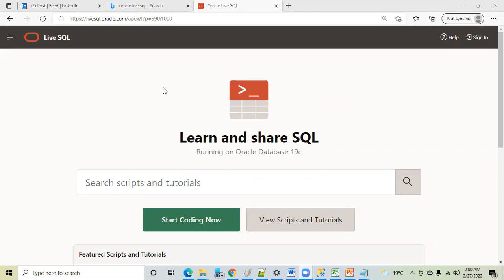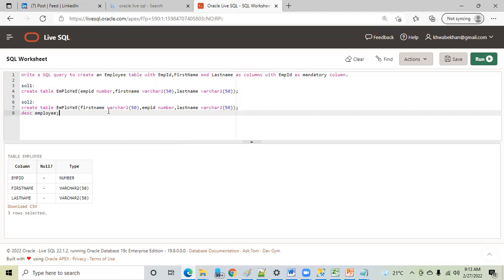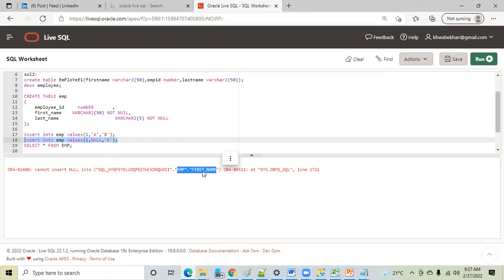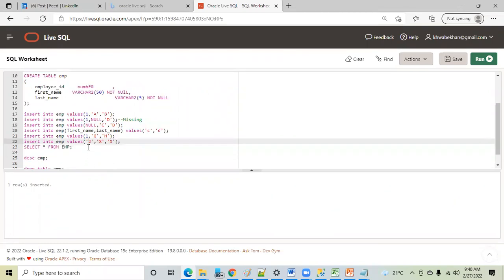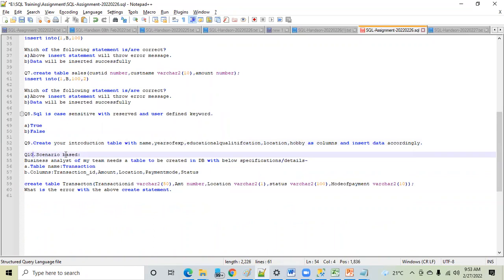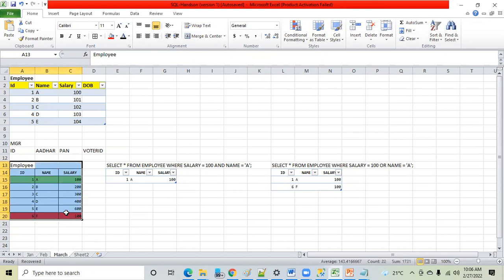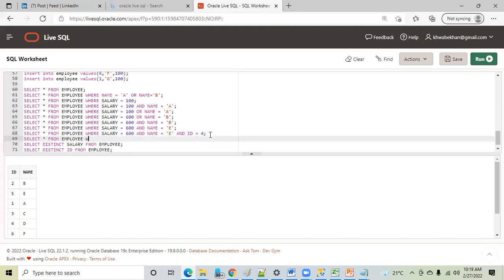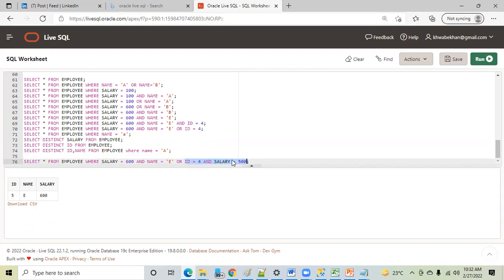SQL 27th Feb 2022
Topics Covered Today:
1.Distinct
2.Mandatory columns
3.Not Null
4.Case sensitive SQL
5.Assignment discussion
6.And/OR operator